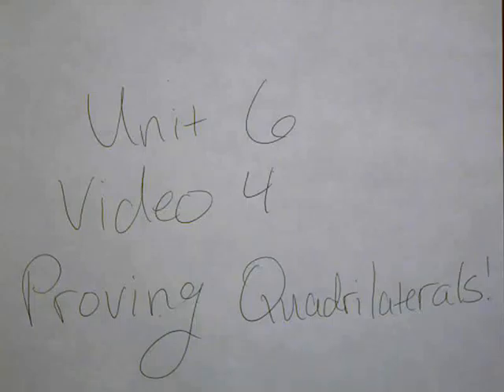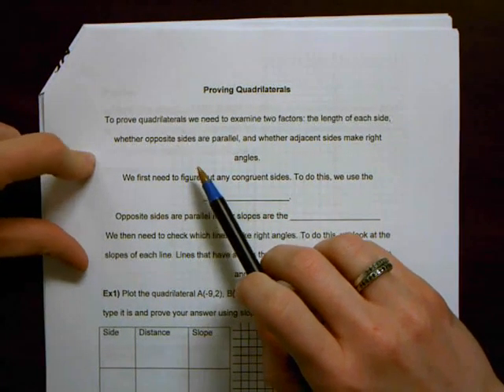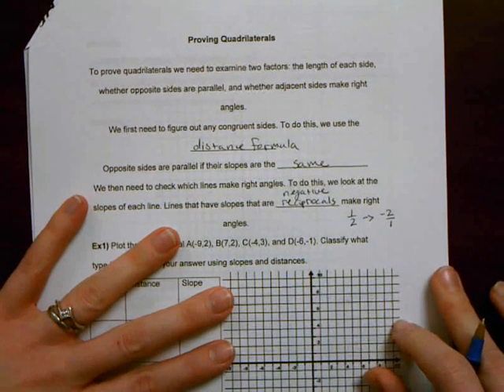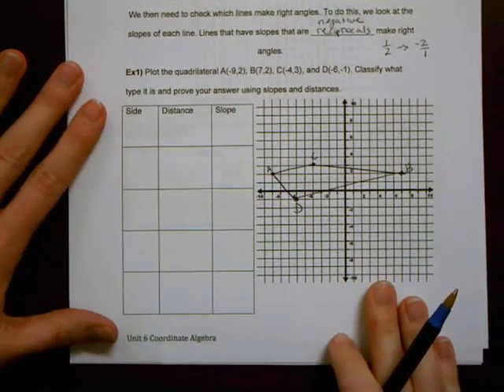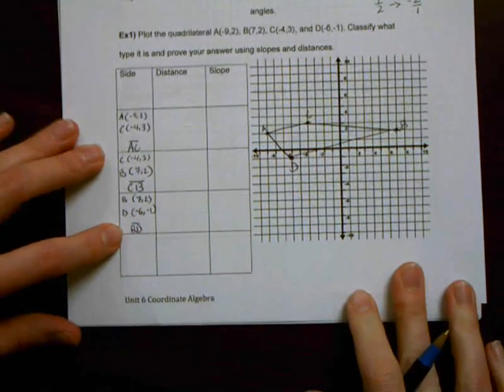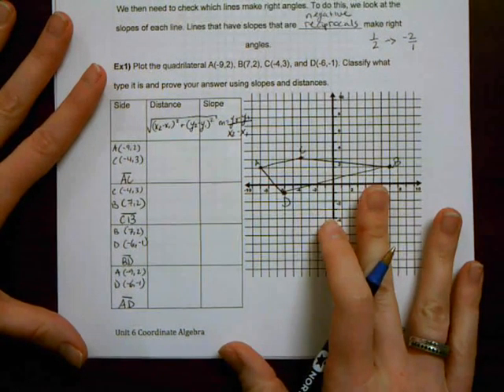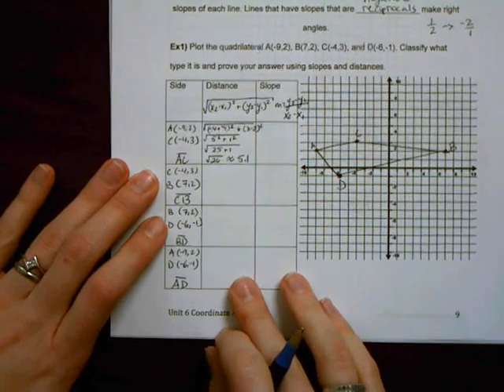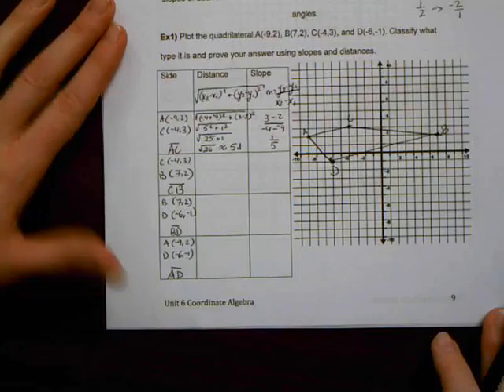Proving Video 4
Proving Quadrilaterals. Watch the Video and complete page 9 in your Unit 6 packet.